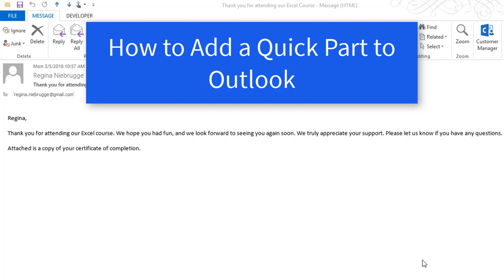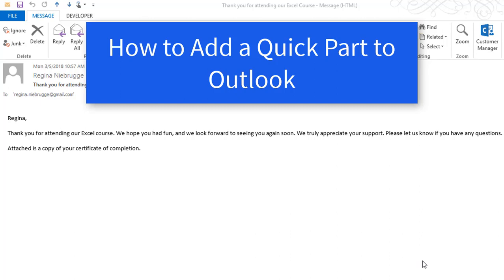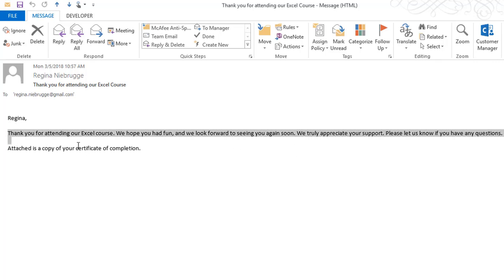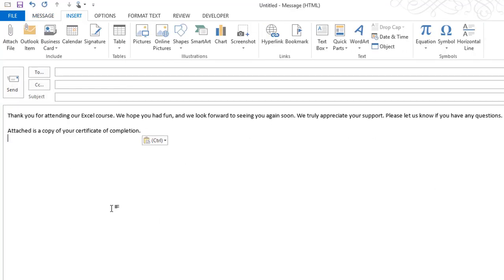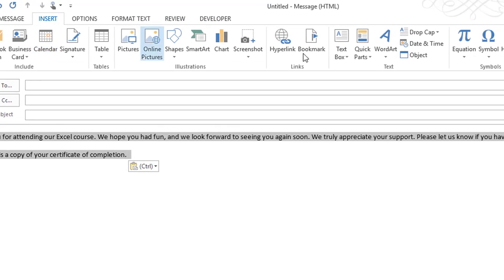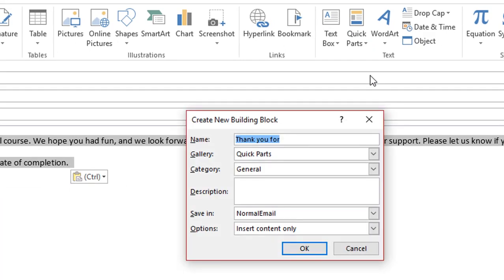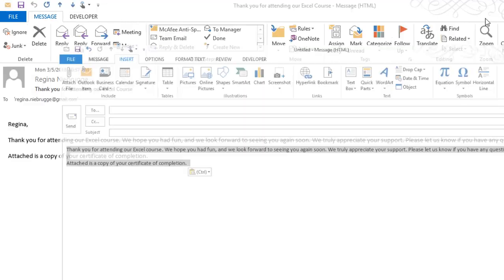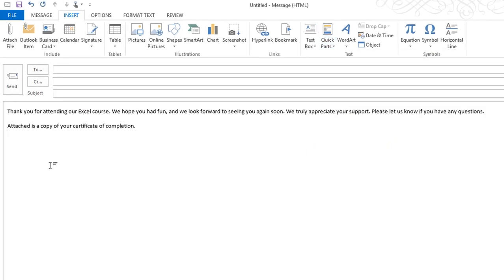Using Outlook Quick Parts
Compose emails faster using Outlook Quick Parts.